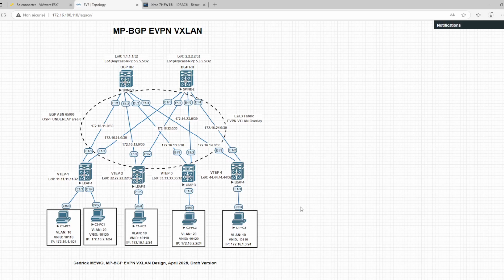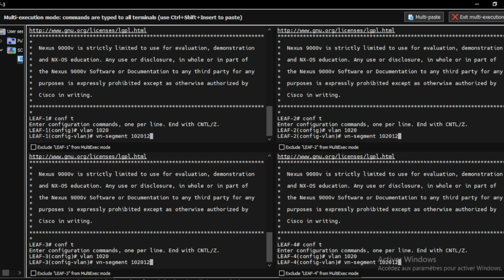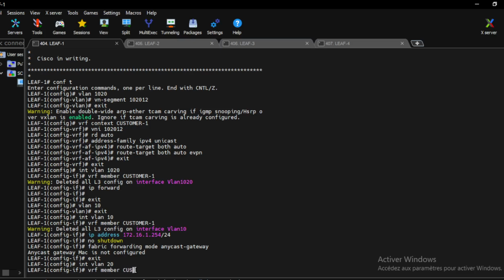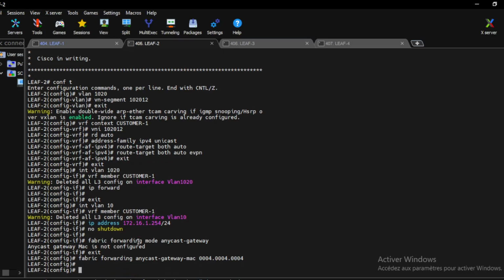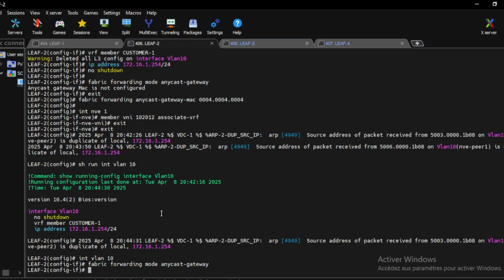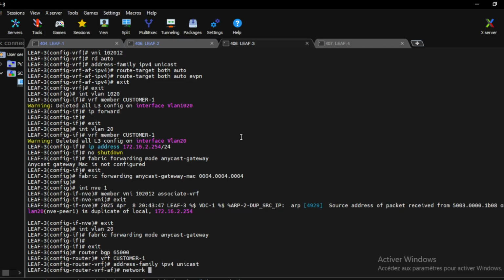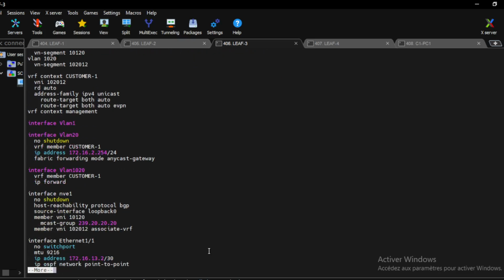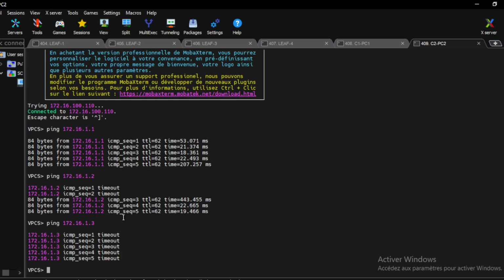MP-BGP EVPN VXLAN Lab2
In this lab we are going to enable inter vxlan communication between VNI 10110 and VNI 10120.